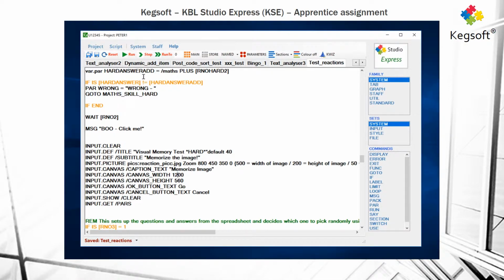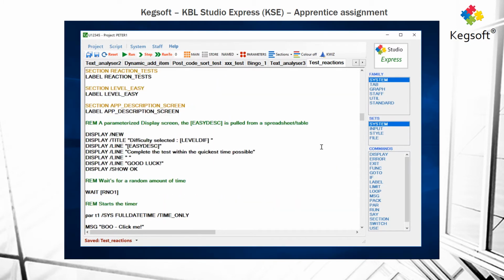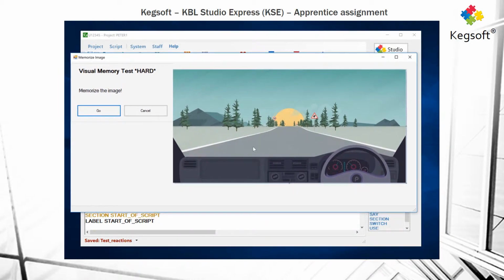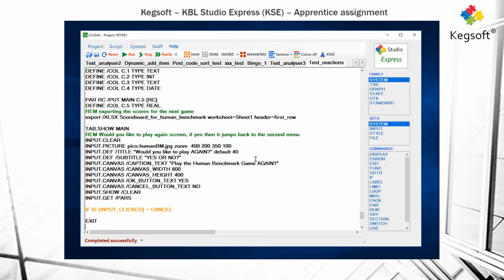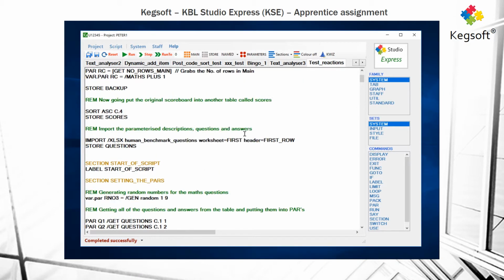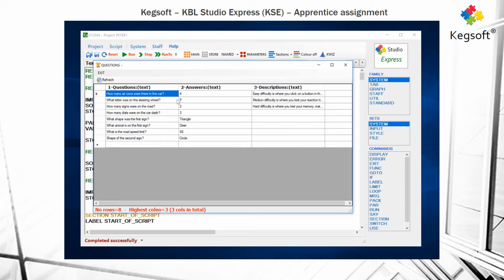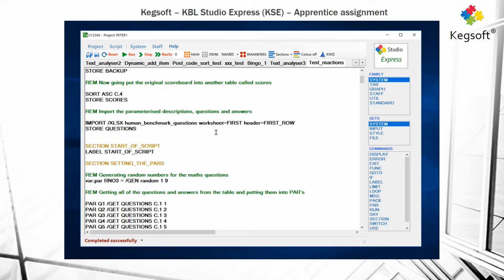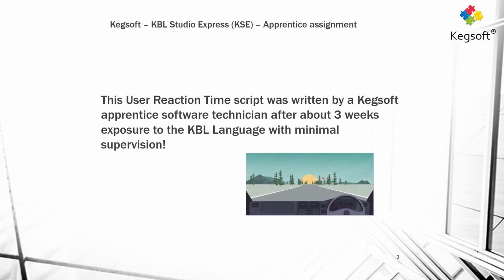KBL Test Your Reaction Time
Apprenticeship Assignment - Test your reaction time game written in KBL